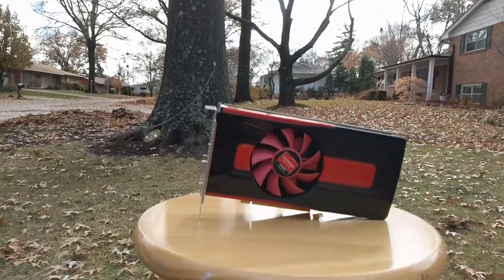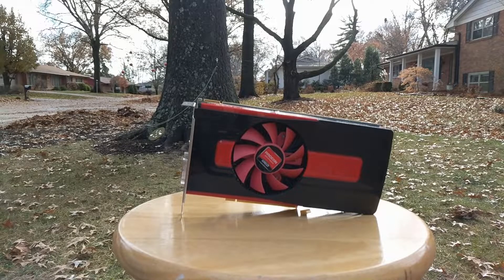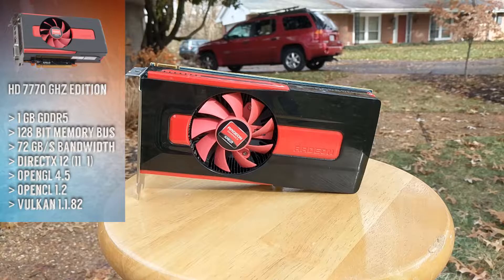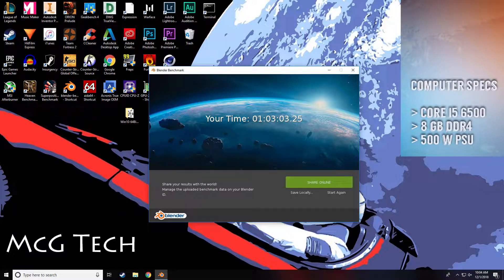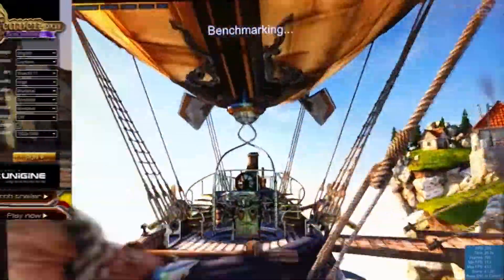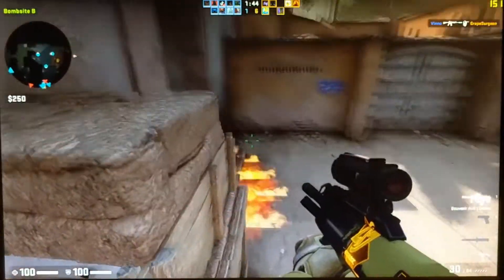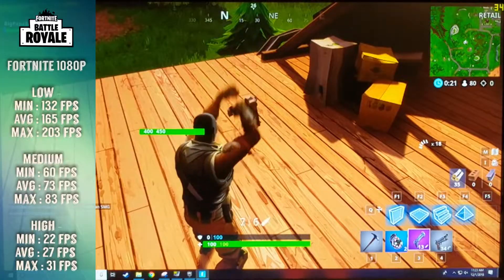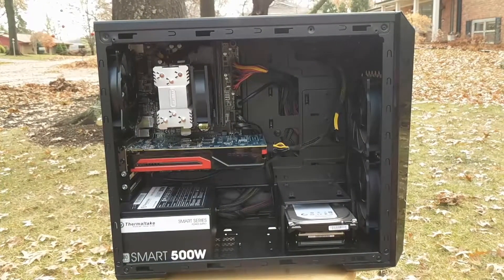The 1080P Beast : The HD 7770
In this video, I am reviewing the AMD Radeon HD 7770. This review includes a brief description of this card's competition when it came out, as well as synthetic and gaming benchmarks.